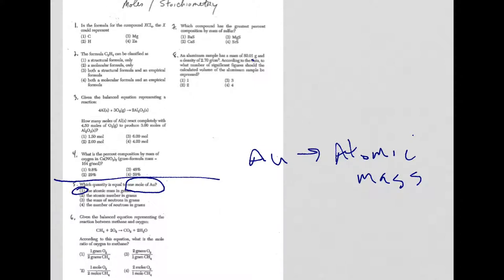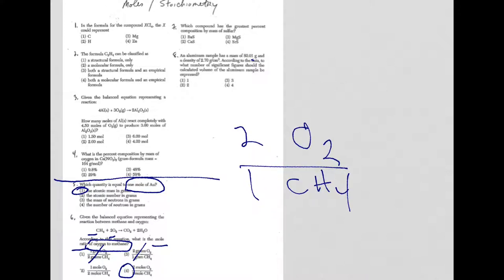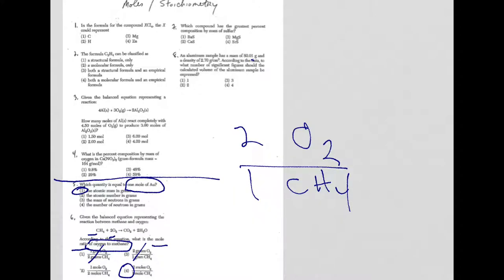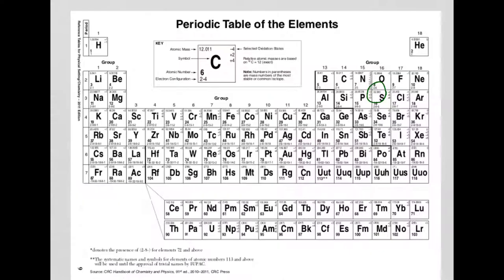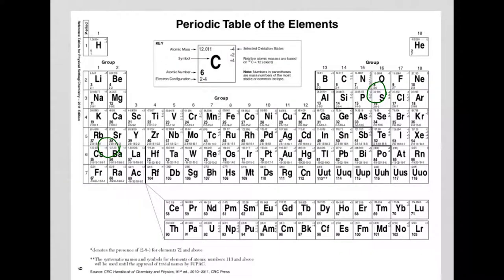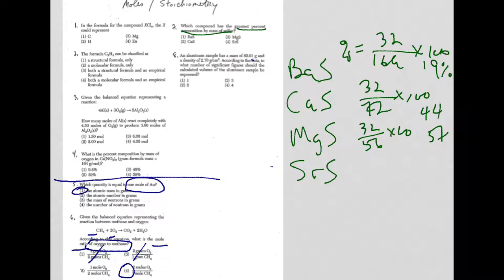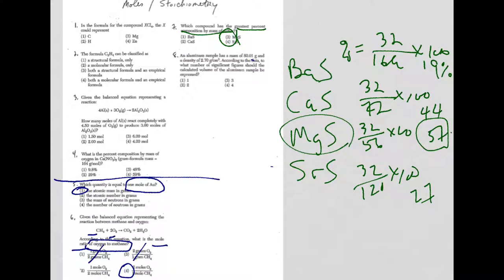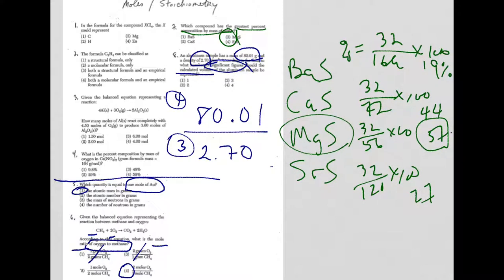Moles Stoichiometry MC 2015 Part 2